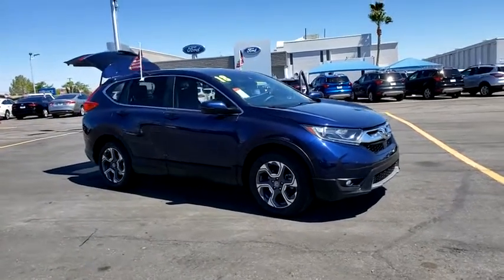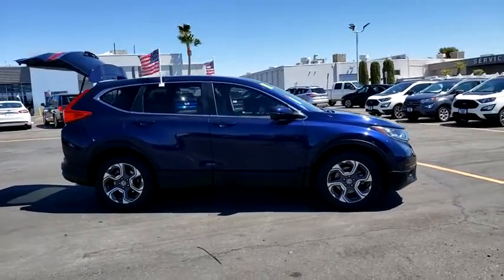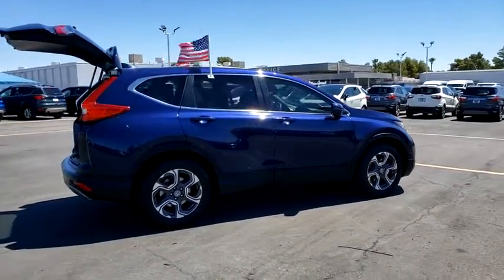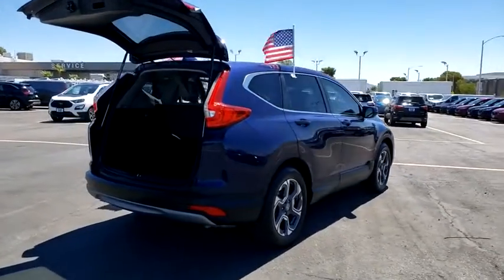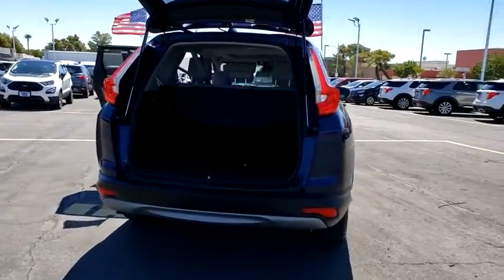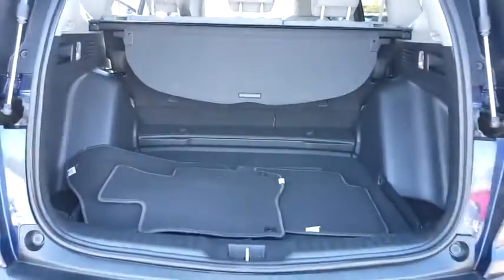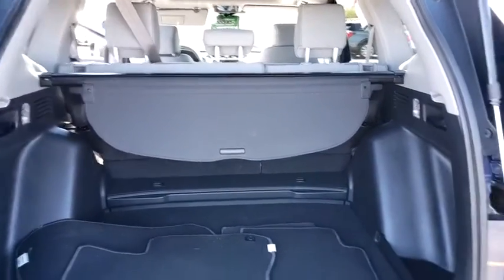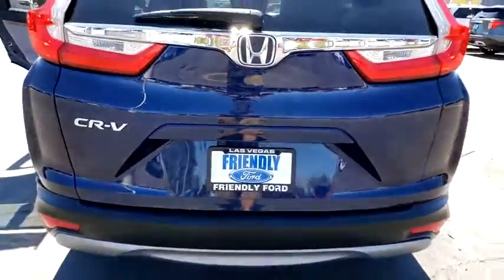Used 2018 Honda CR-V EX Las Vegas, Bullhead City, St. George, Havasu, Pahrump, NV 190657A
Obsidian Blue Pearl Used 2018 Honda CR-V EX available in Las Vegas, Nevada at Friendly Ford. Servicing the Bullhead City, St. George, Havasu, Pahrump, NV area.

Friendly Ford
660 N Decatur Blvd

CARFAX One-Owner. Clean CARFAX. Obsidian Blue Pearl EX FWD Power moonroof, Radio: AM/FM Audio System w/6 Speakers.brbrWelcome to Friendly Ford! Located in Las Vegas, NV, Friendly Ford is proud to be one of the premier dealerships in the area. 28/34 City/Highway MPGbrbrAwards:br * Motor Trend Automobiles of the year * 2018 KBB.com Brand Image Awards * 2018 KBB.com 10 Most Awarded BrandsbrKelley Blue Book Brand Image Awards are based on the Brand Watch(tm) study from Kelley Blue Book Market Intelligence. Award calculated among non-luxury shoppers.  Kelley Blue Book is a registered trademark of Kelley Blue Book Co., Inc.